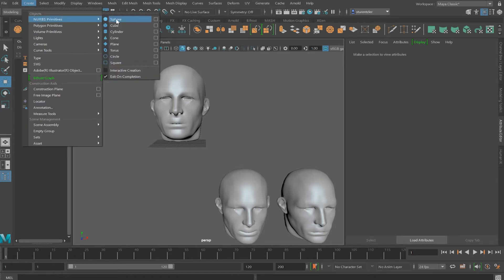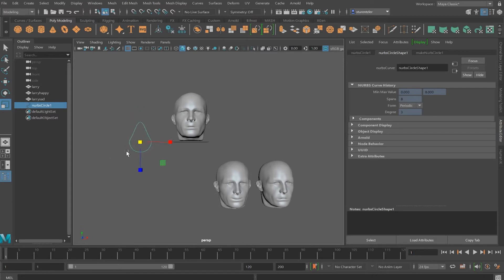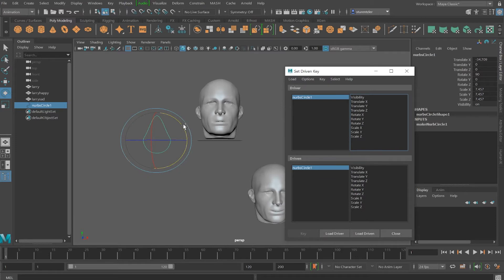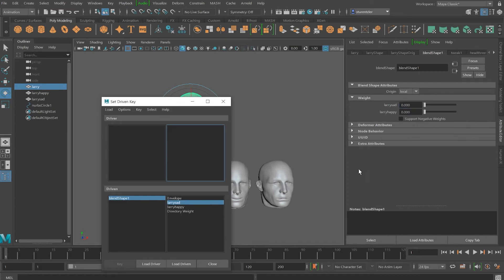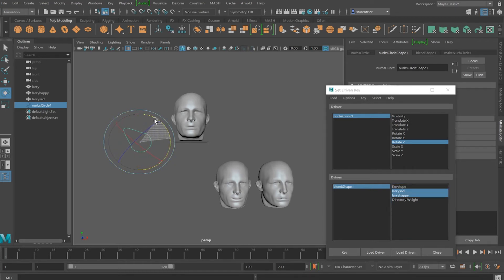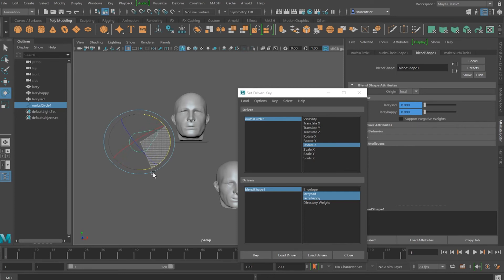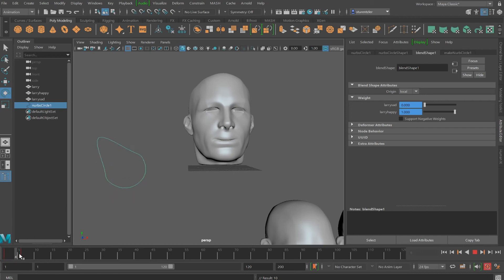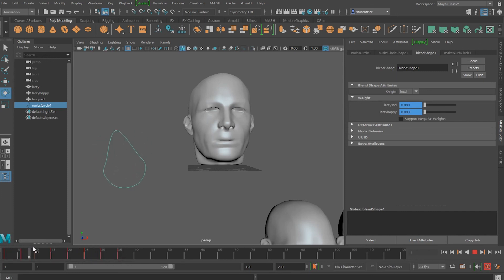Maya Set Driven Keys For Blend Shapes Control Rigs and Morphing Between Heads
Things changed a bit in Maya 2022, and I made a new video for 2022. WATCH THIS VIDEO IF YOU ARE USING A VERSION OF MAYA NEWER THAN 2022.

This current video and the others listed here are very helpful for the concept + non-blendshape workflow with driven keys and older versions of Maya

Control Blendshapes or the relationship between any elements through Set Driven Keys.  Follow up to keying blend shapes this video shows how to start creating your own control rigs for character and object interaction.